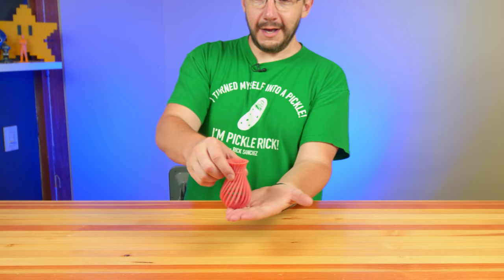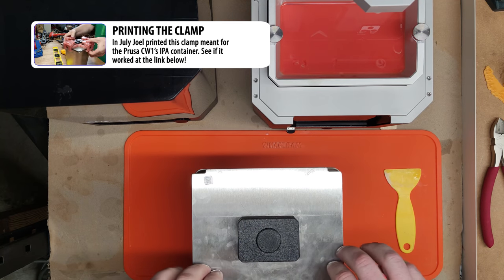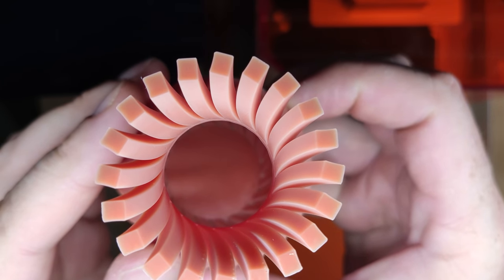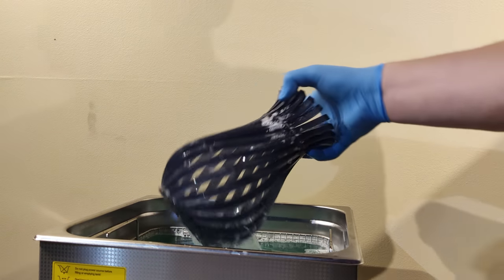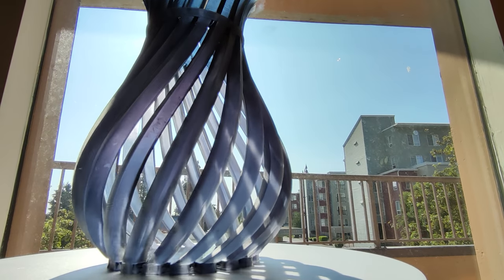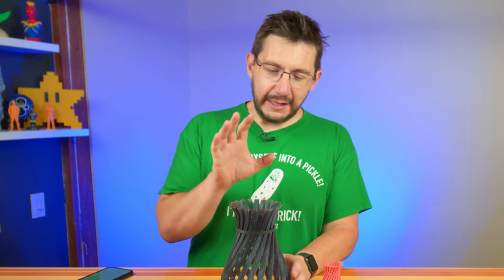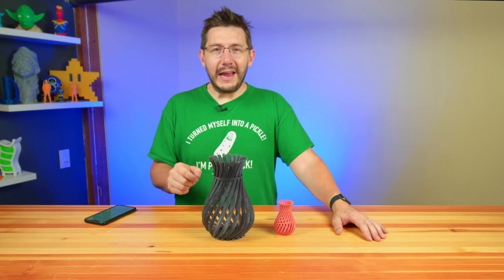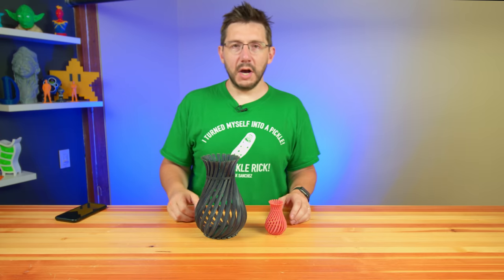My Process for 3D Printing RESIN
I'm doing more and more resin 3d printing, and I want to share my process with you. Using the Prusa SL1 and the Peopoly Phenom Noir, you can see how I handle resin prints from both machines. PLUS, you get to see the Geeky Faye vase, AND MAYBE WIN IT!

Weird Twisty Vase by Geeky Faye Arts on MyMiniFactory

Siraya Tech Fast Grey Resin

Siraya Tech Fast Smoky Black Resin

CO-Z 15L Professional Ultrasonic Cleaner

You can support what we do in many way!

Find Me Socially!

Want to send me something?
3D Printing Nerd
USA